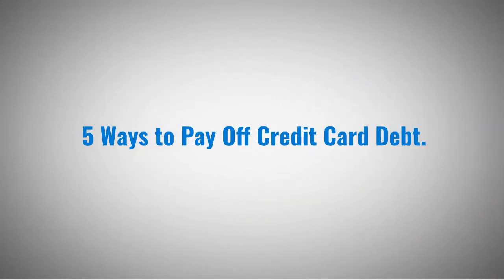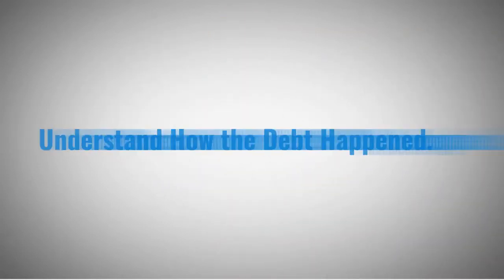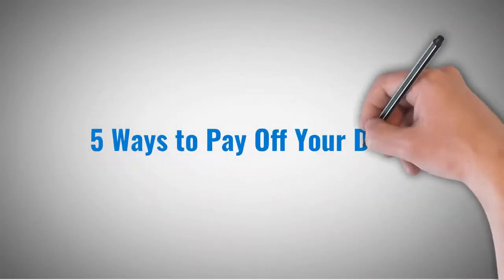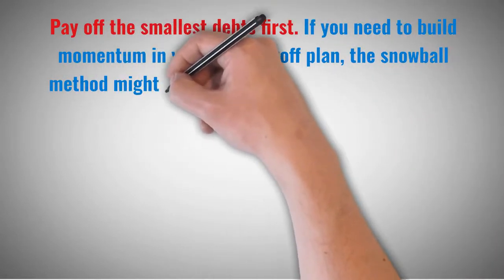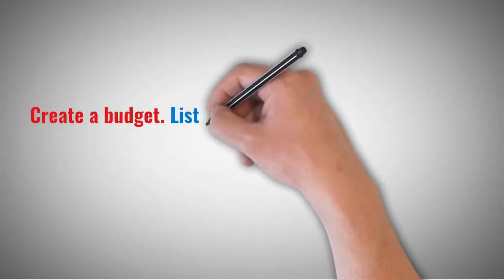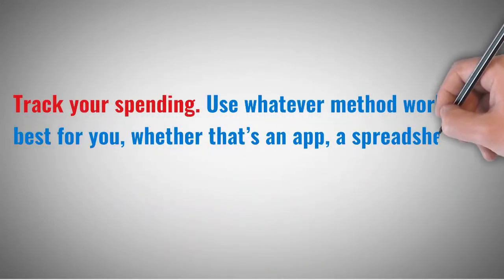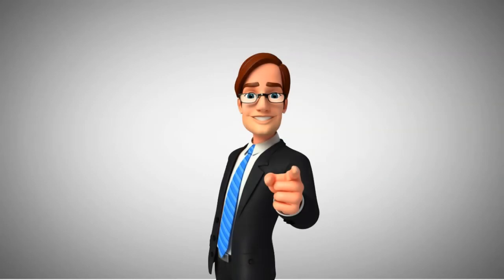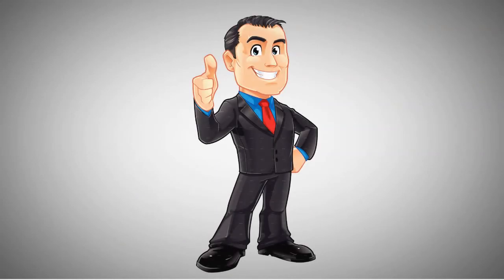5 Ways to Pay Off Credit Card Debt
In this video we are talking about 5 ways to pay off credit card debt

Chapters of this video:

0:00 - Intro
0:36 - Why Being Debt-Free Is Important?
1:16 - Understand How the Debt Happened
1:49 - 5 Ways to Pay Off Your Debt
1:58 - Choose a Debt Payoff Strategy
2:47 - Pay More Than the Minimum
3:17 - Reduce Your Spending
4:34 - Switch to Cash Only
4:49 - Consolidate or Transfer Your Credit Card Debt